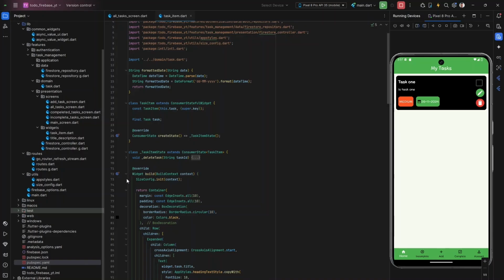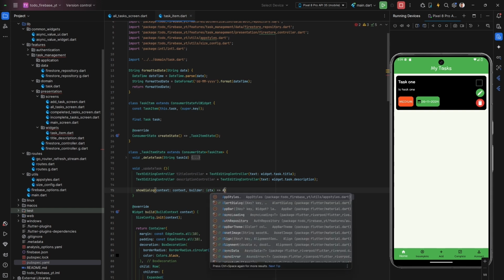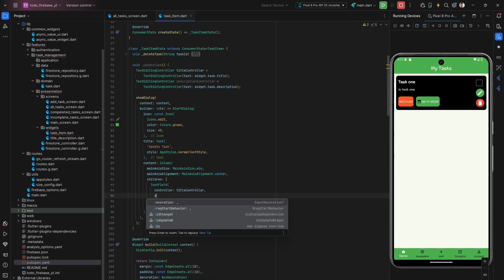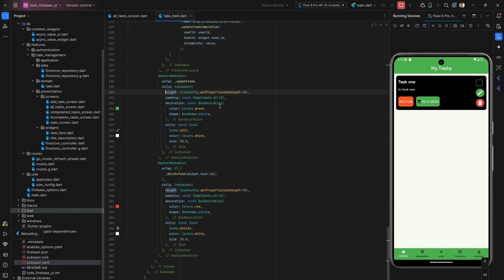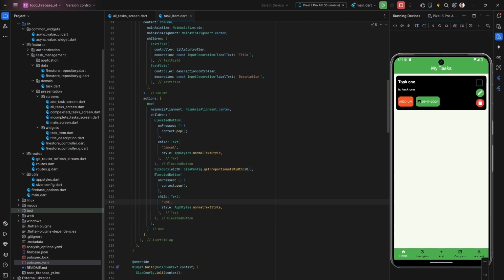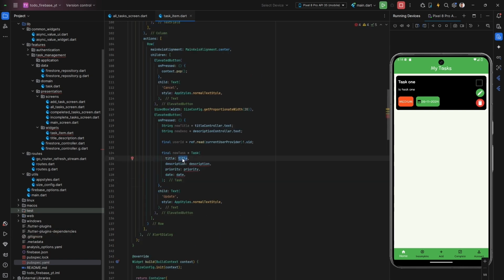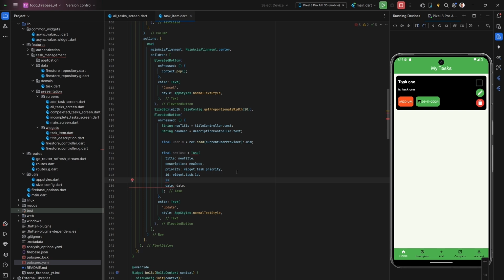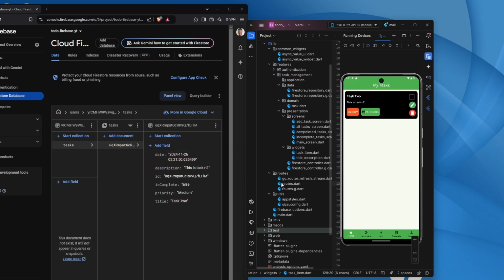Flutter Todo List App With Firebase & Riverpod Architecture - #13 - Updating Tasks in Firestore